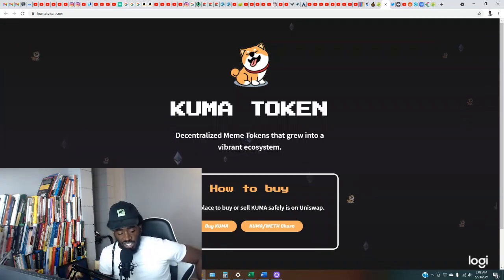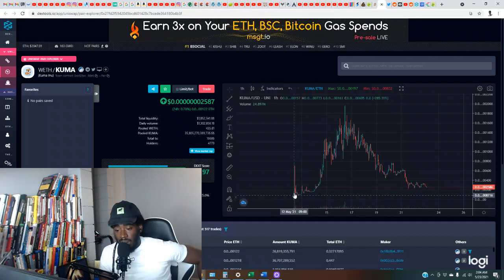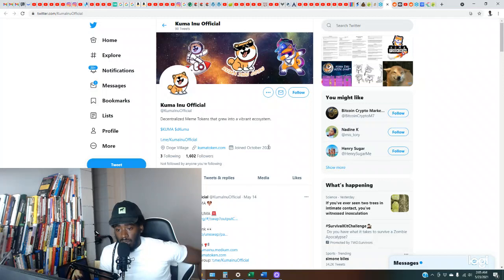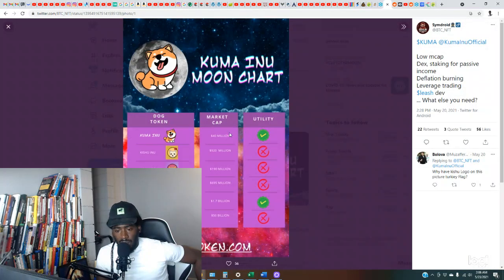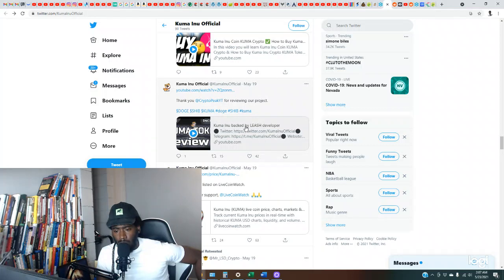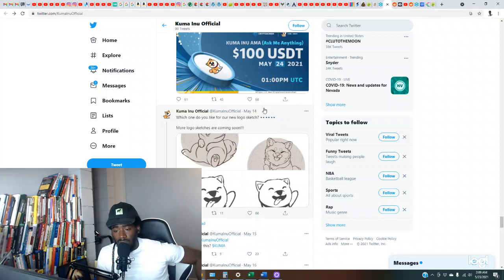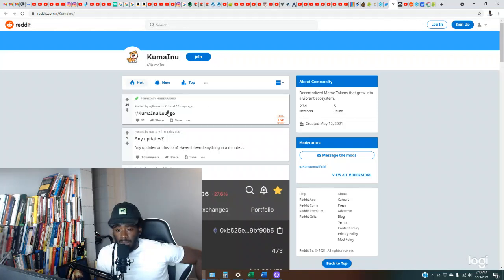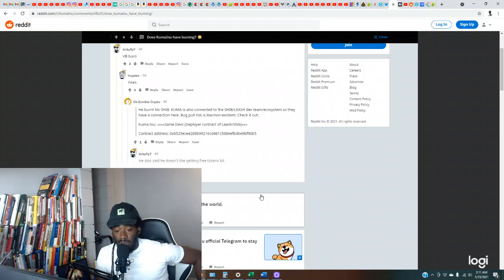Kuma Inu | New Crypto Review (I'm Having A $1,000 Giveaway)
In my latest new crypto review I go over the latest Inu dog token. In case you are extremely new to crypto investing and are unaware dog tokens and meme coins alike have been the hottest investments many of them doing 100x in short periods of time. If you want to see my opinion on Kuma Inu make sure you watch this. Get my book "The Beginner's Guide To Stock Market Investing" on Amazon